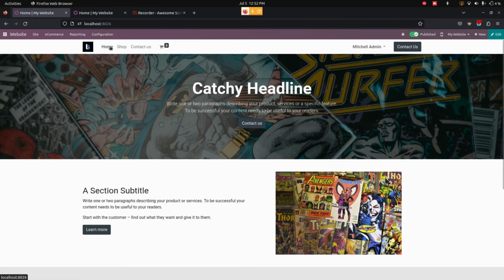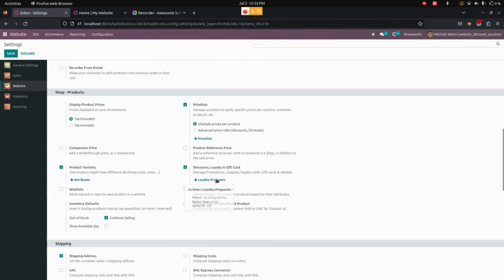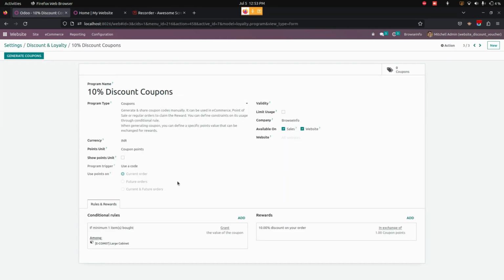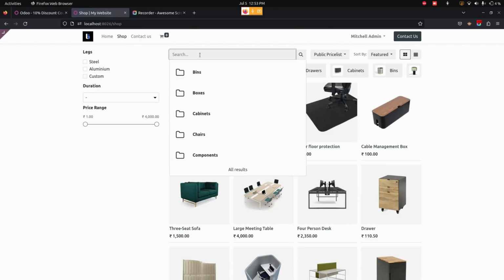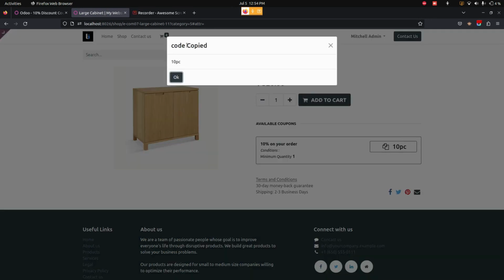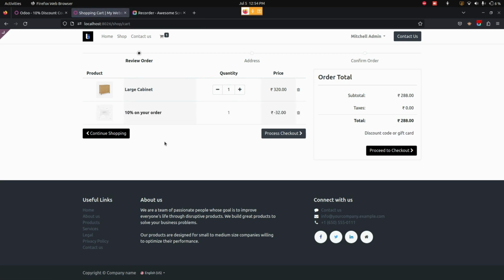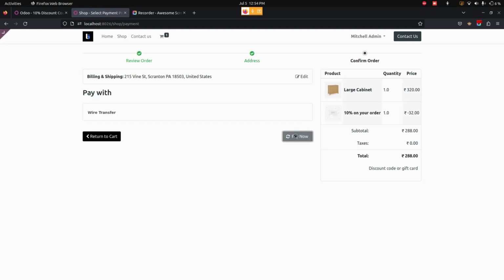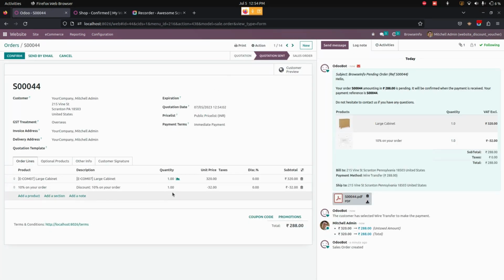Create Website Discount Vouchers On Website Order | Website Coupons & Vouchers Odoo App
This Odoo apps/module is used to fast and easy way to create website discount vouchers to be applied on webshop order for particular customer.

2. Website First Order/New User Discount in Odoo
3. Odoo Website Daily Offers & Deals